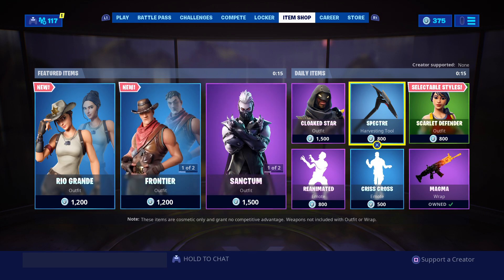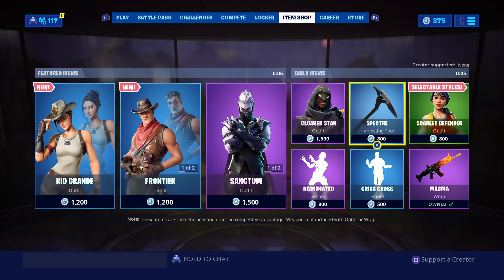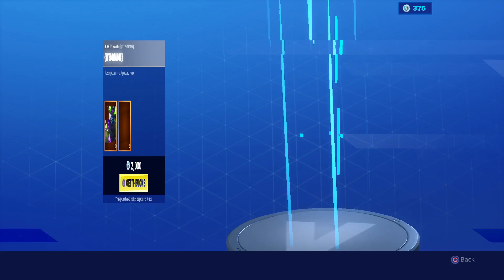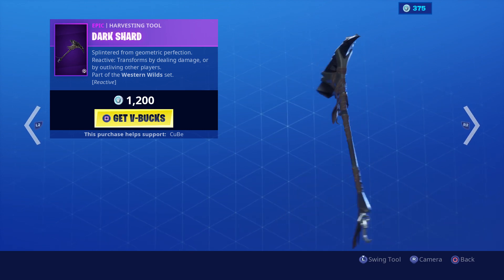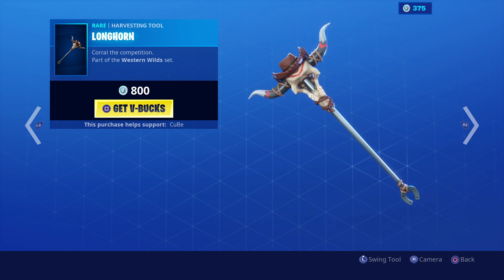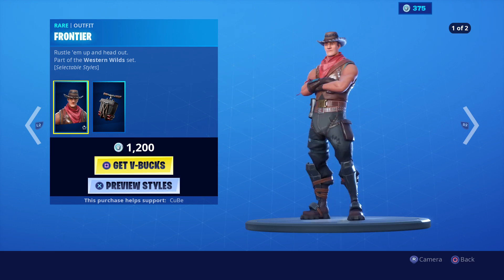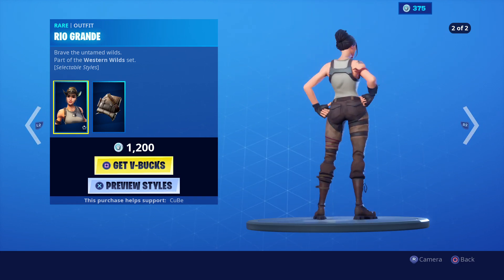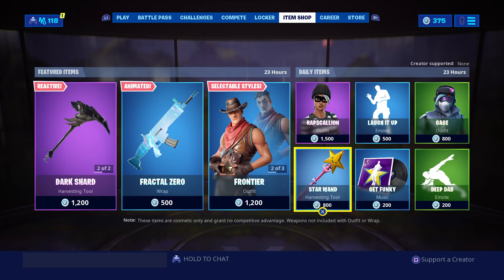Fortnite Item Shop 8/06/19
The Fortnite item shop for August 6th, 2019 Enjoy!!